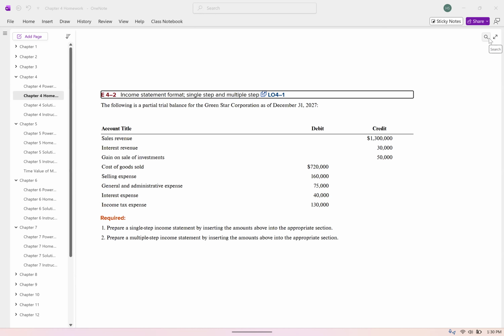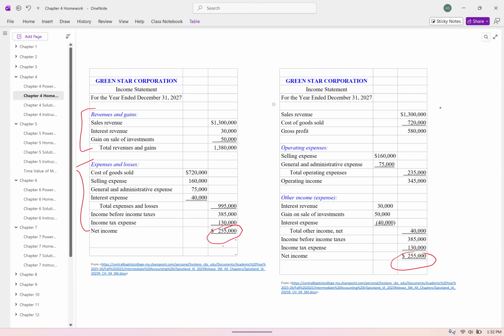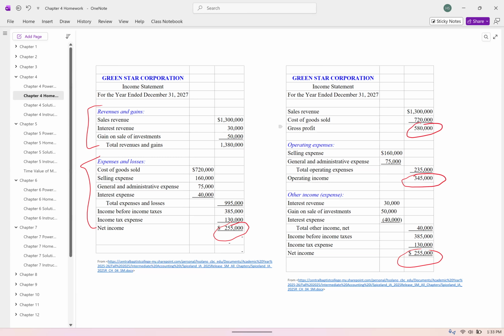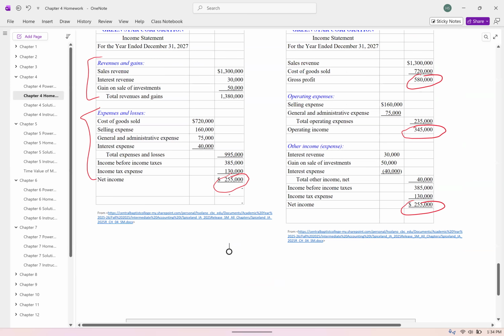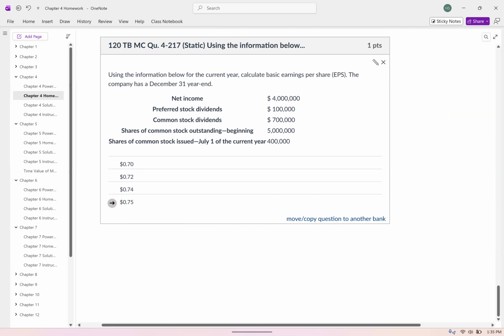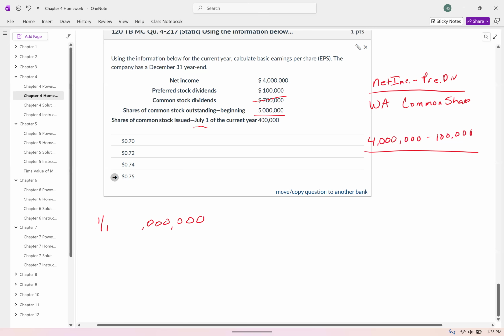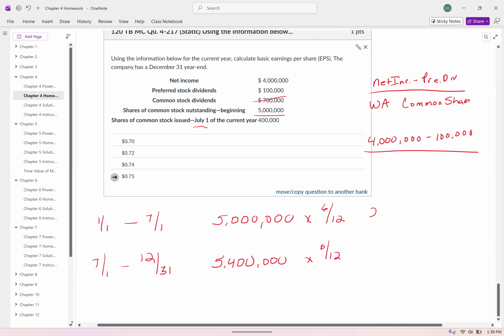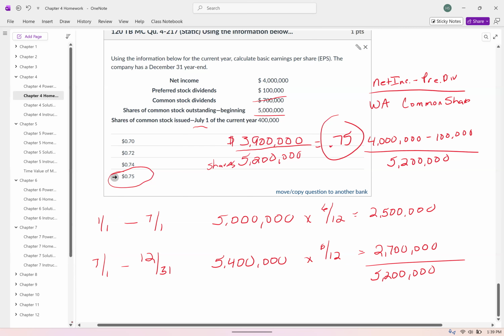Intermediate Accounting I Chapter 4 E4 2